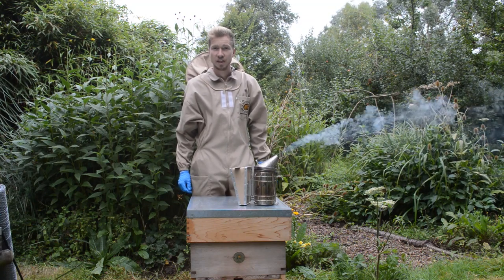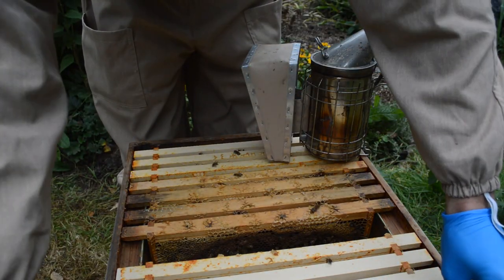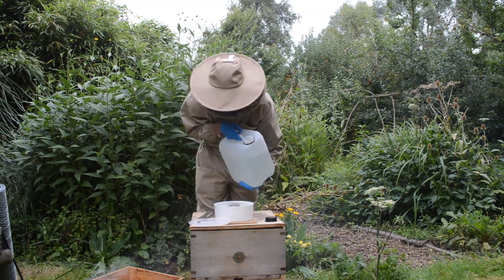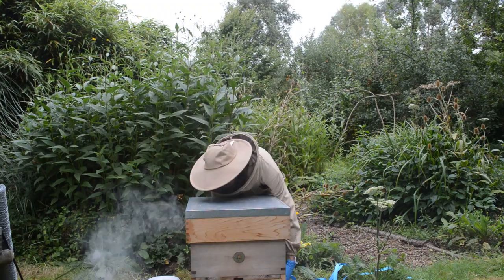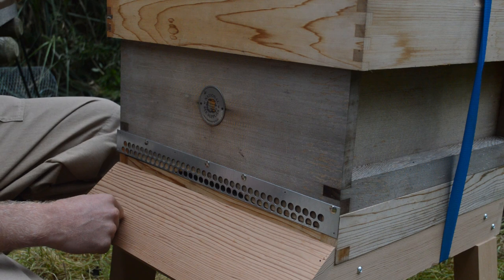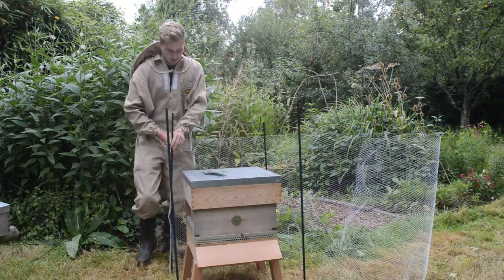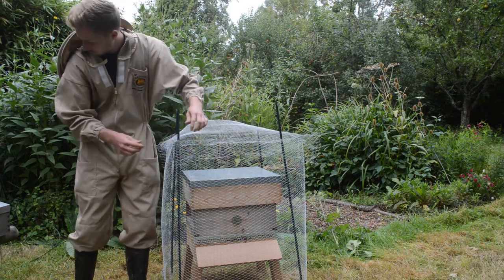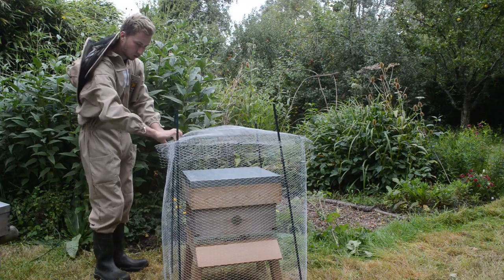Beekeeping Guide: How To Prepare Your Hive For Winter Part 2 | Protect From Mice & Birds